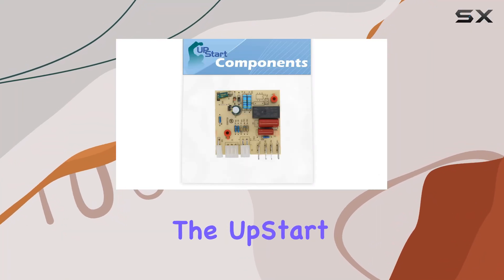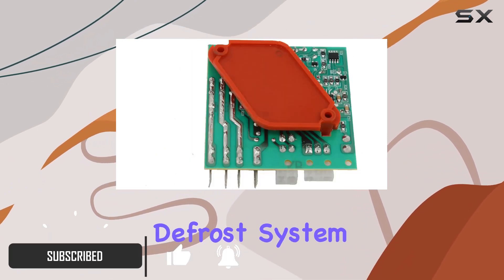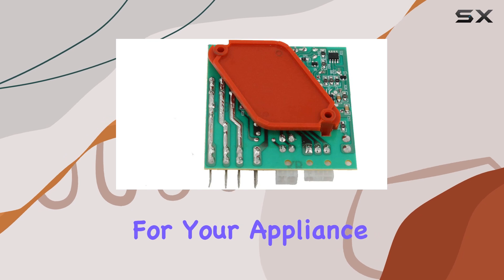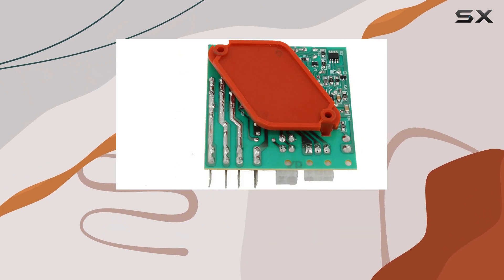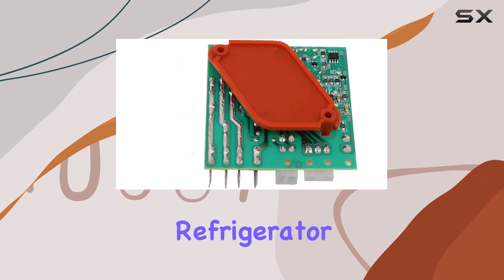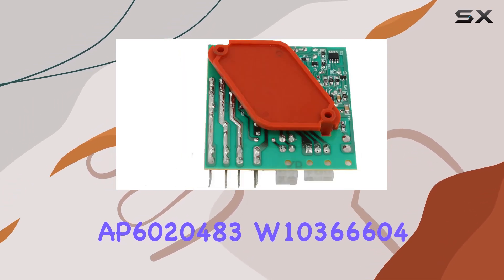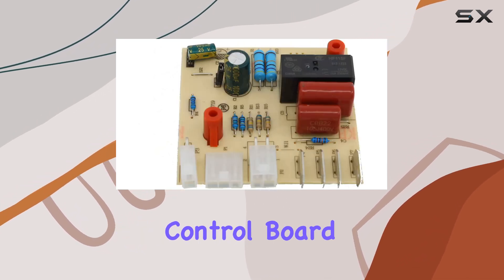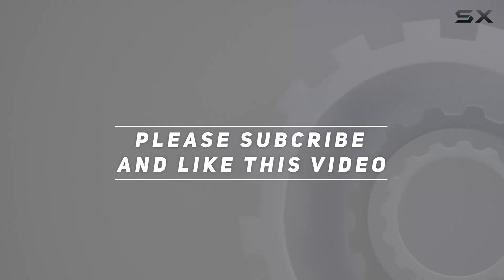UpStart Components W10366605 Defrost Control Board Replacement: Extend the Life of Your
0:00 Intro
0:06 Review

Things that we mentioned in this video:
W10366605 Defrost Control Board : B088G277NG